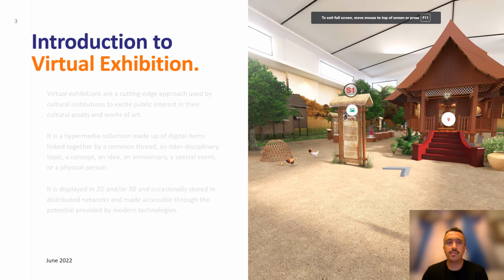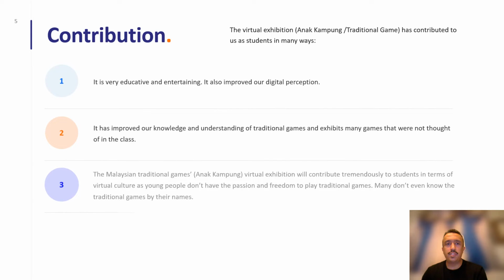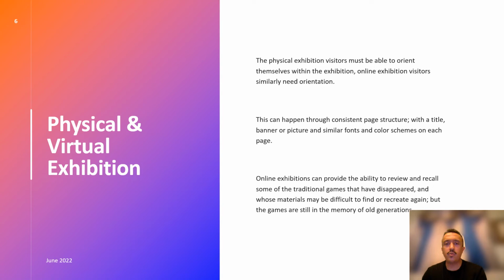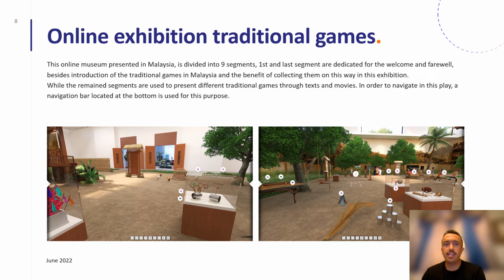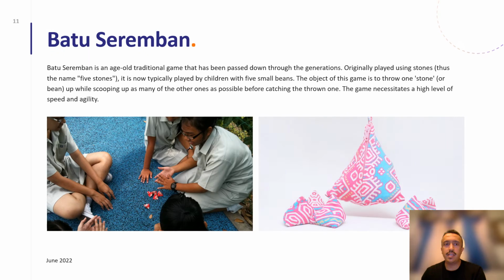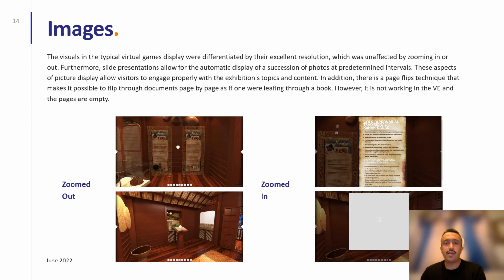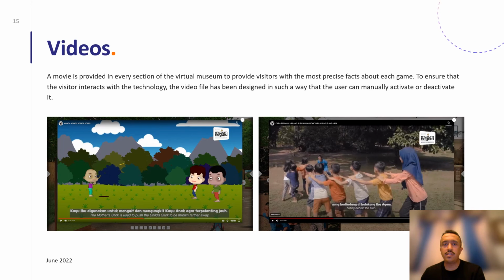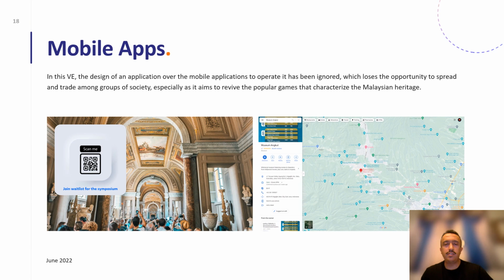Virtual Exhibition of Malaysian Traditional Games